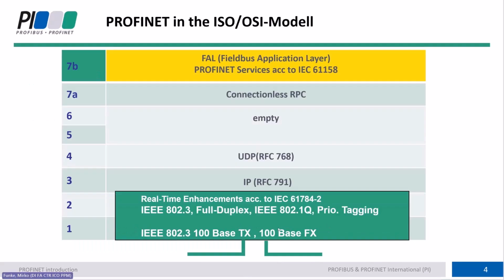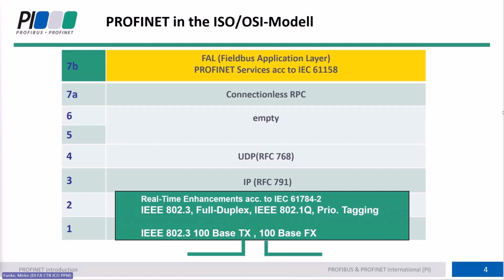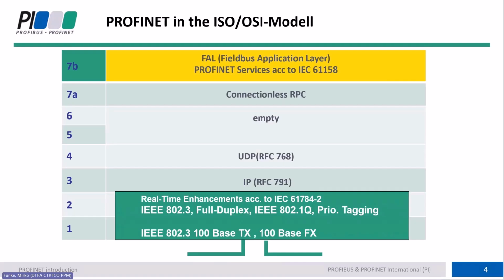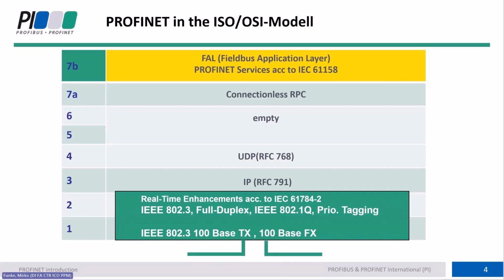PROFINET - EN: ISI-OSI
An answer to the question: What layers are there, and which of them are used by PROFINET?